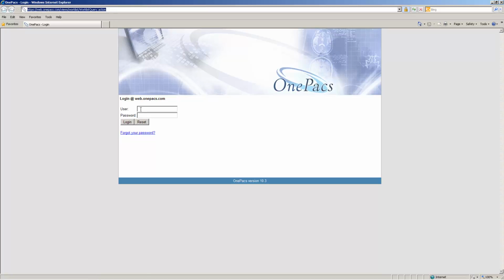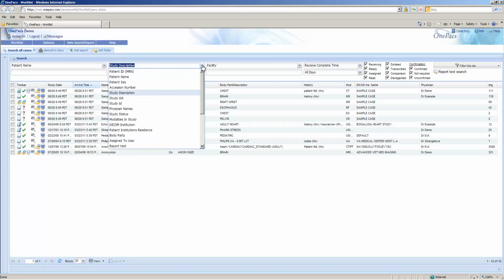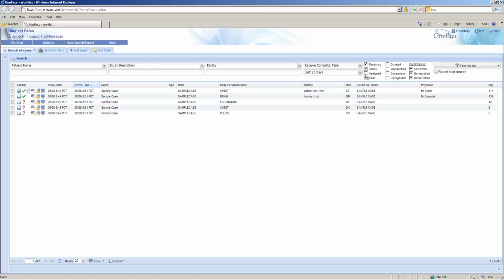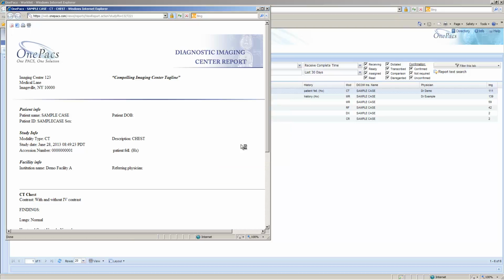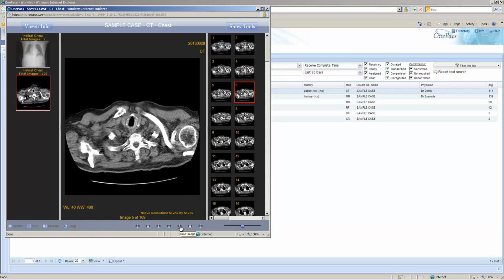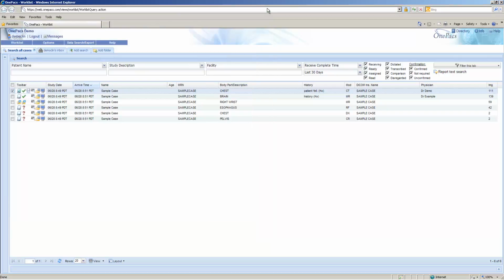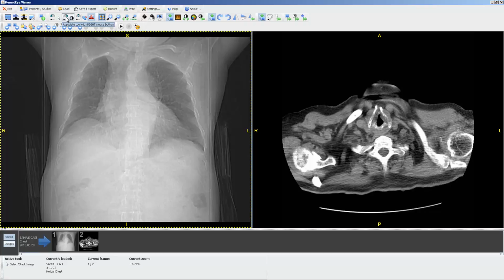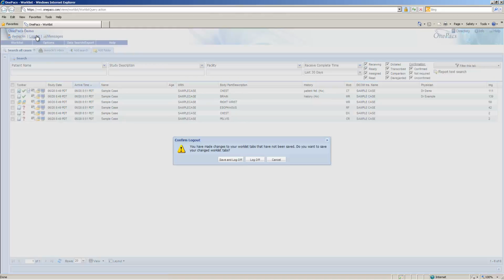Introduction to OnePacs for Clinicians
An introduction to the OnePacs system, oriented towards clinician users.